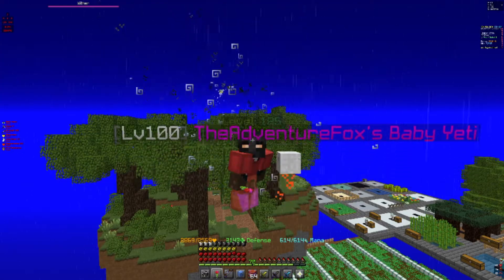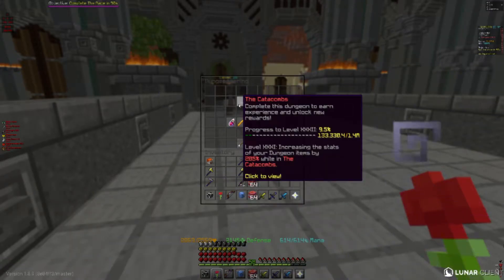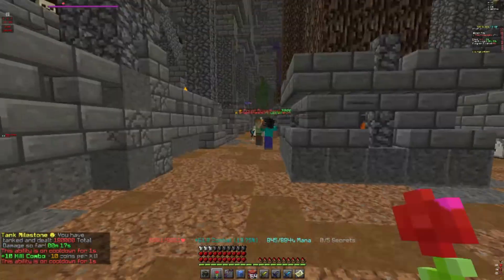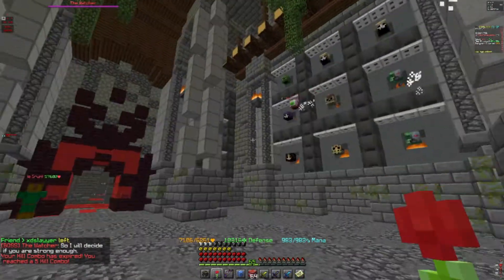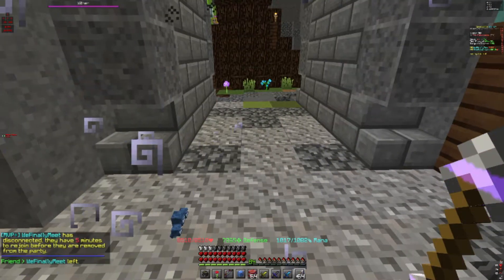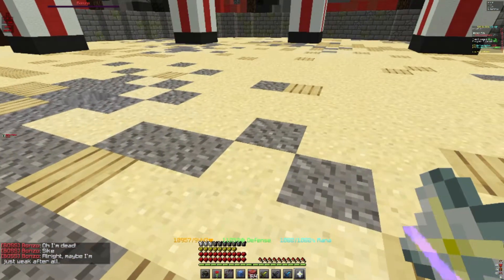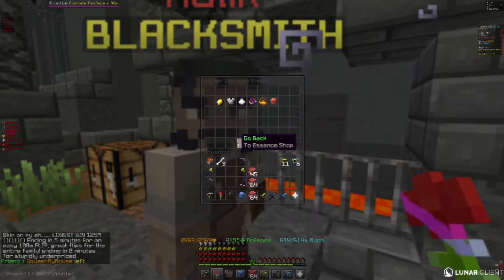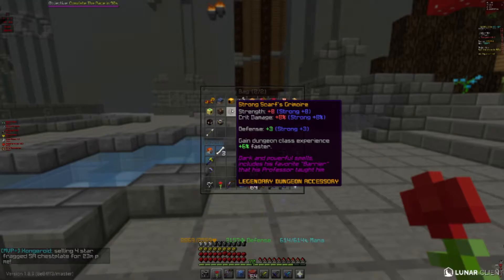How to do Dungeons "guide for beginners" (hypixel skyblock)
Hi guys this is a guide for 100% new players
Enjoy and good luck in ur journey
on our way to 1K